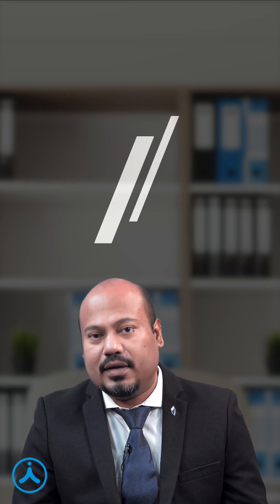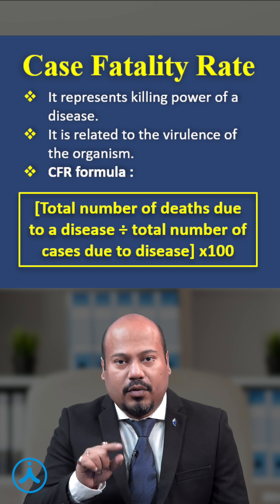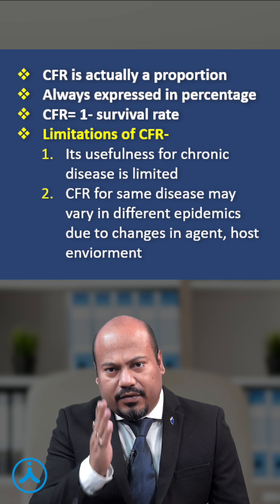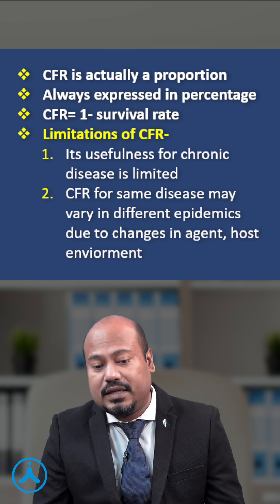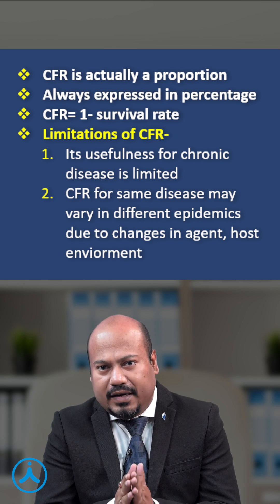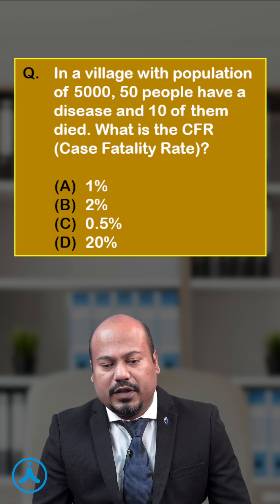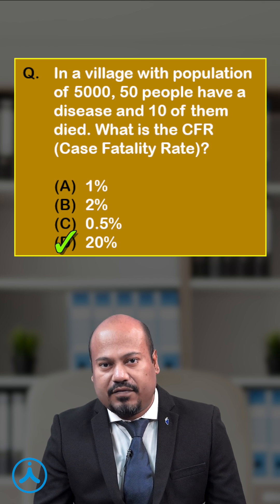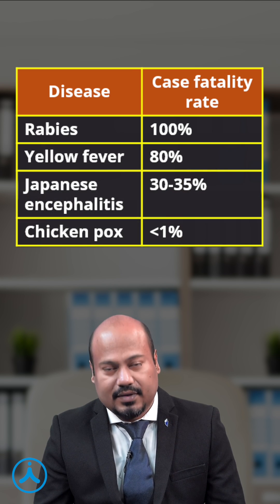NEET PG/ NExT/ INI CET Preparation - Case Fatality Rate by Dr. Somdipta Bhattacharya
Aakash PG Plus brings you a video on "NEET PG/NExT/INICET Preparation - Case Fatality Rate" prepared by Dr. Somdipta Bhattacharya, our PSM specialist. This series of Rapid Revision brings you the most of any particular topic because it is crisp and important from the perspective of your exams.